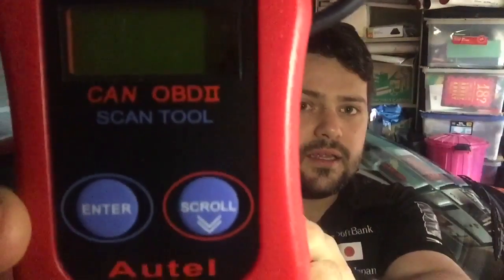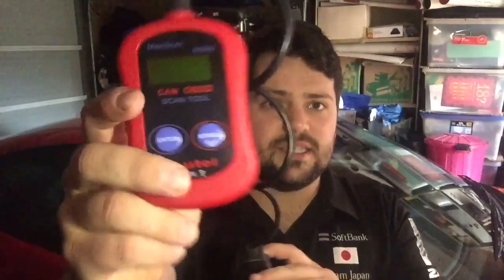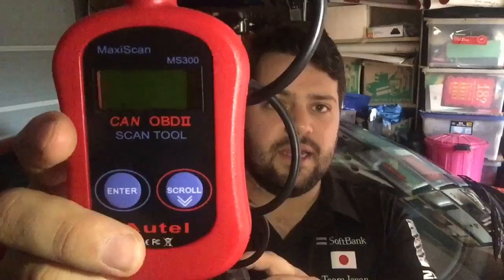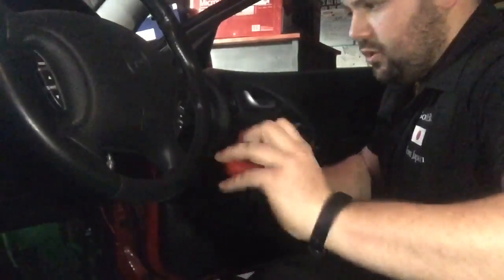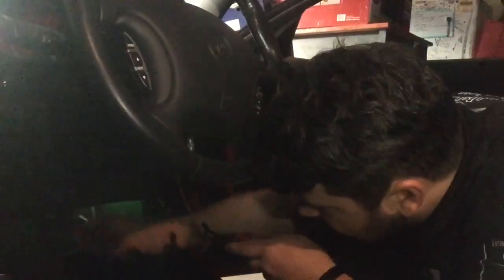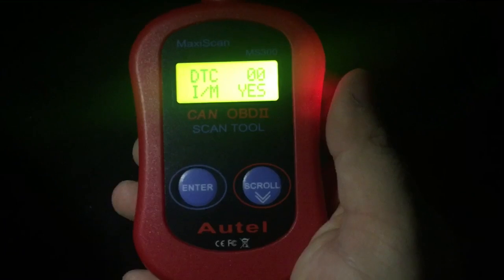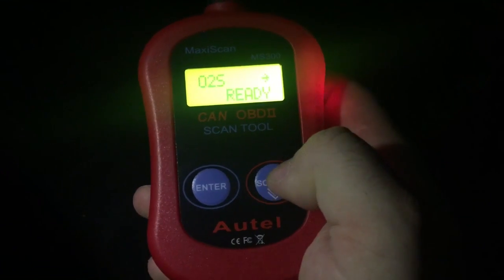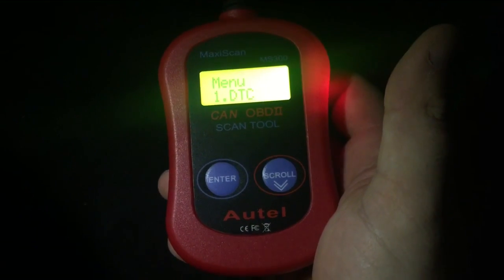How a CAN OBD II code scanner works!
This week's episode is all about what OBD II code scanners are and how to use them!